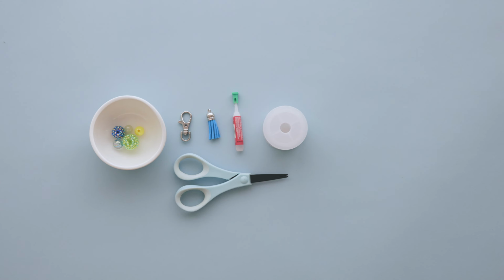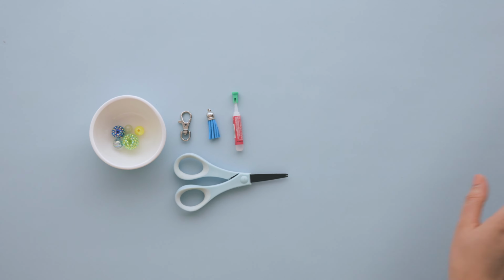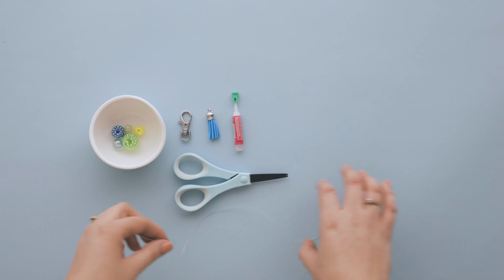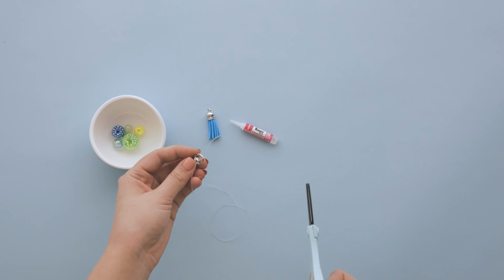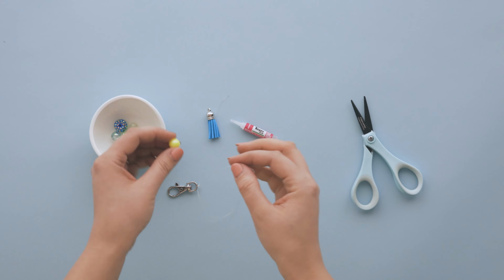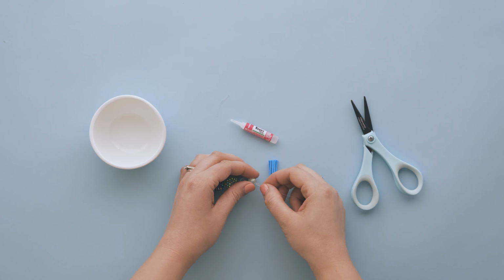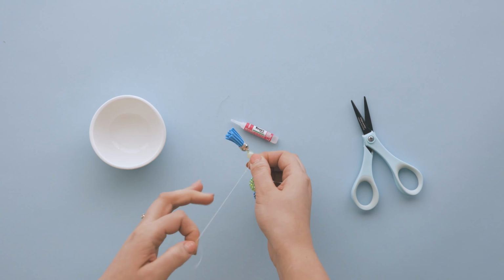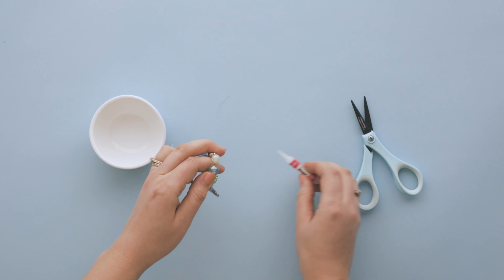Tutorial - DIY Acrylic Beaded Keychain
Follow along with our step-by-step tutorial! Learn how to make your own Beaded Keychain using Acrylic Beads! Acrylic beads are a world of creative possibilities and we love the look of them! Change up your design using these 'chunky bubble gum' beads by switching your colors, accent beads and sizes!

PLUS sign up for our email newsletters on our website to be the first to know about our brand new launches, inspirational tutorials and products!